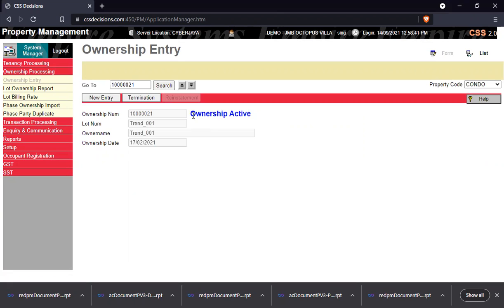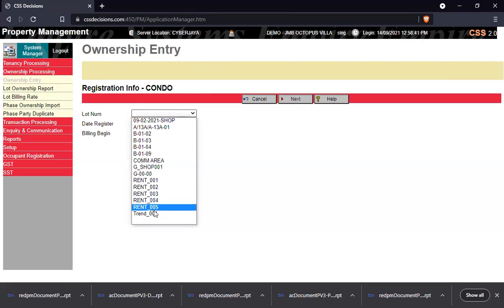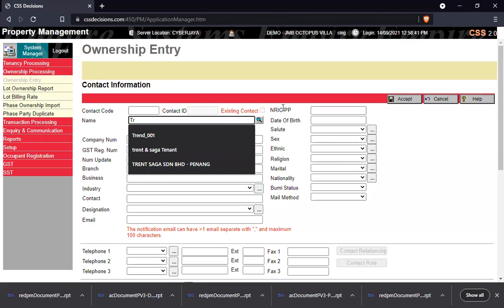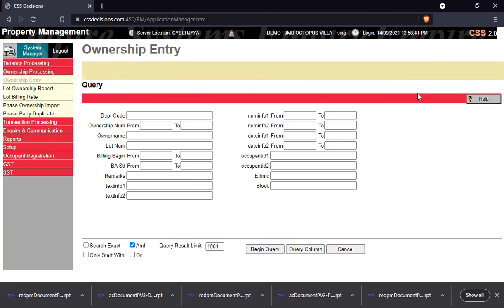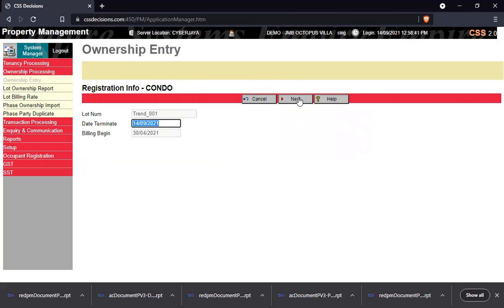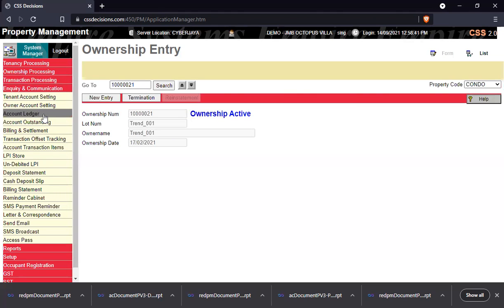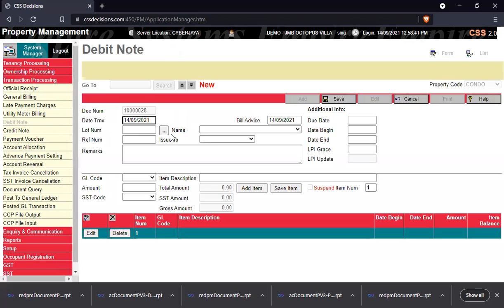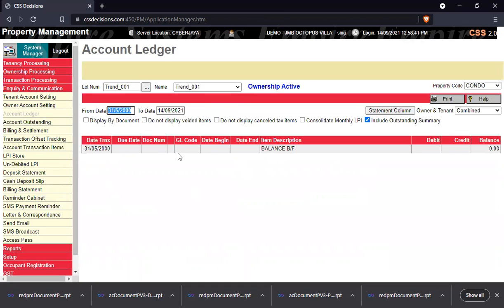Property management - Register previous owner account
How to register previous owner account and enter the opening balance to the previous owner.